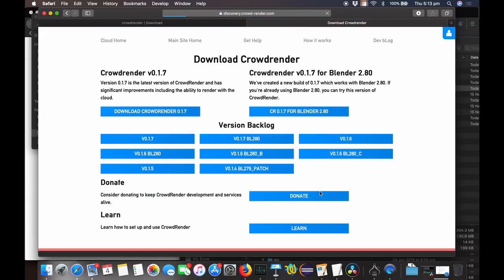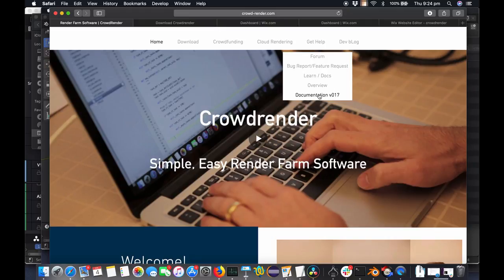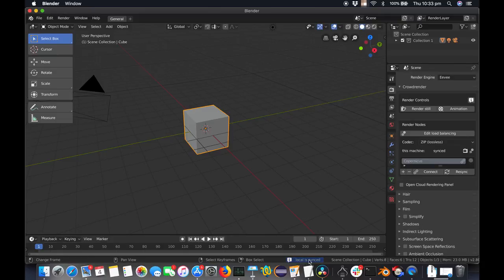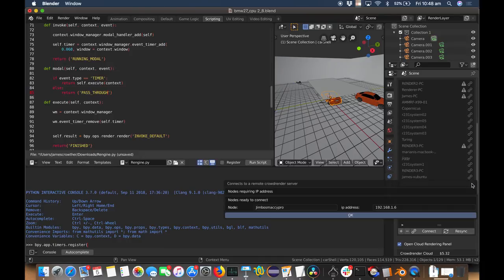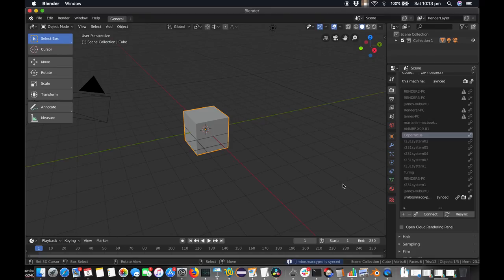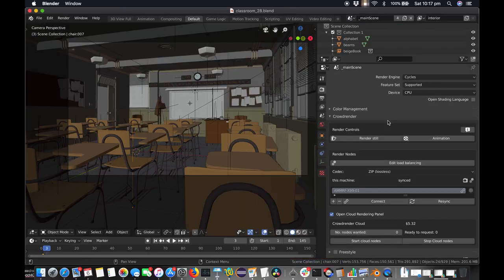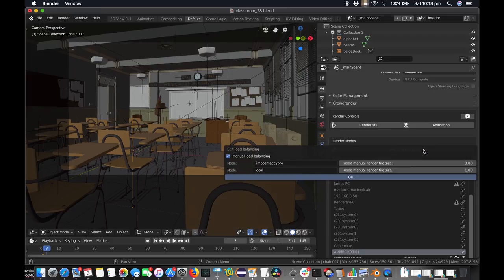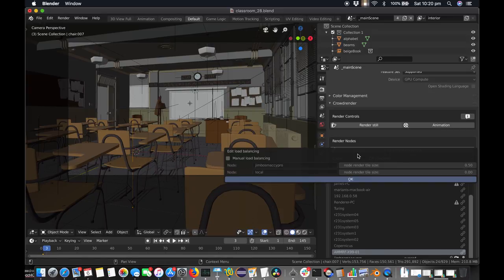New Update | Render Farm Software | Blender 2.80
Crowdrender is free software for making a render farm from any computers you have available on a network. You can significantly reduce render times by using many computers to render both a still image and animations.

The addon currently supports blender 2.80 and previous versions such as 2.79b and 2.78. Windows 64 bit, Linux 64 bit and MacOS are supported.

This latest update provides better stability, fixes bugs and also supports multiple scenes in blender. You can now render more than one scene at once across multiple machines and have the results pass through Blender's compositor during the render, providing the final production images/frames you need without having to do a separate render and composite later on.

Please get in touch with us, we're friendly and love meeting new people in the CG community :)